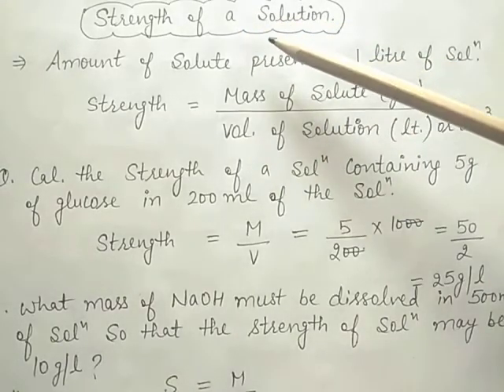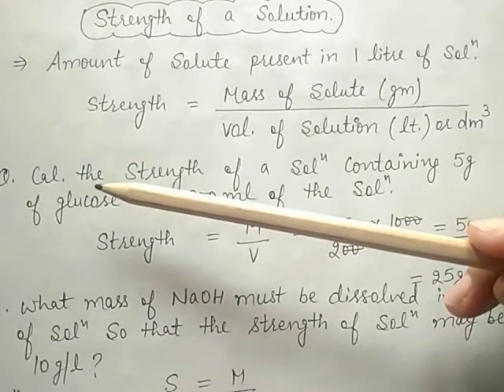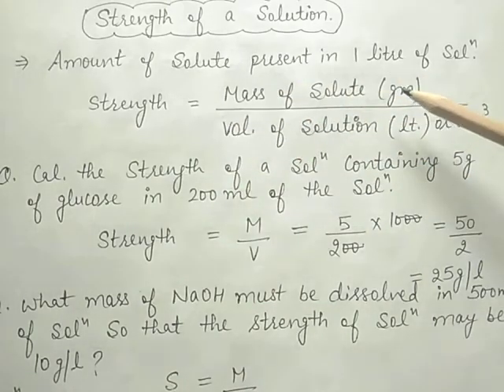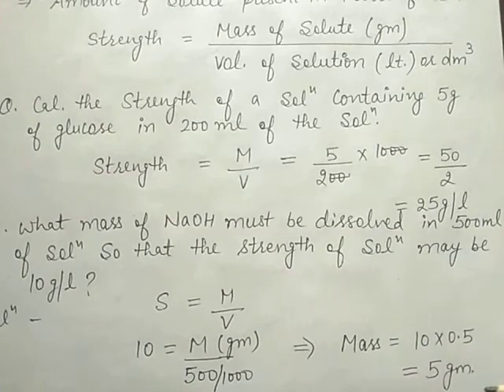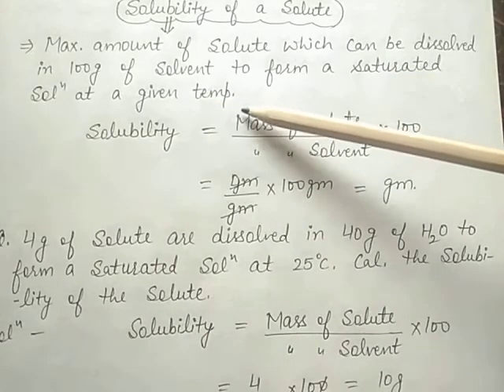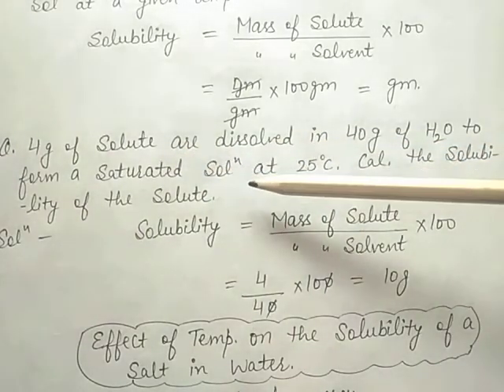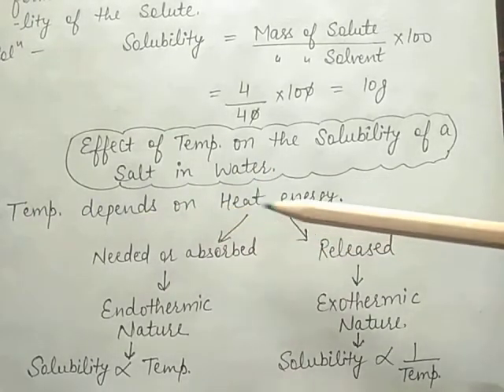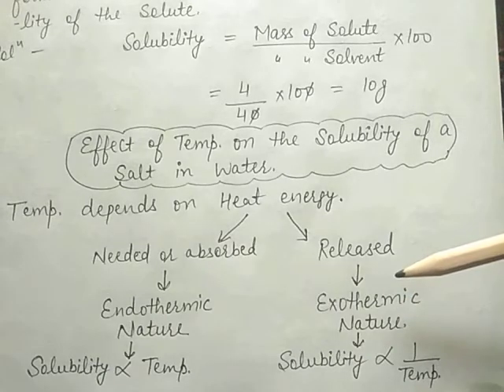Chemistry class -9 ch-2 part-4